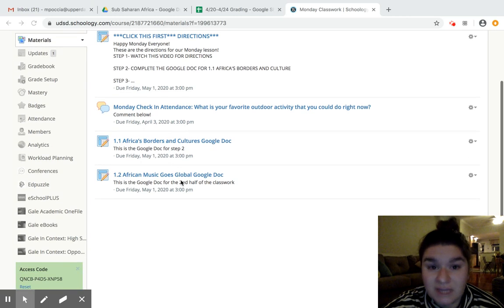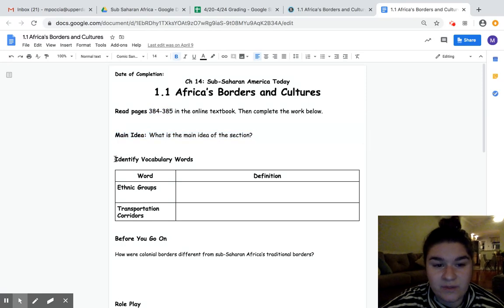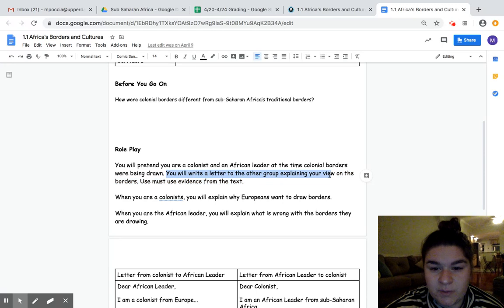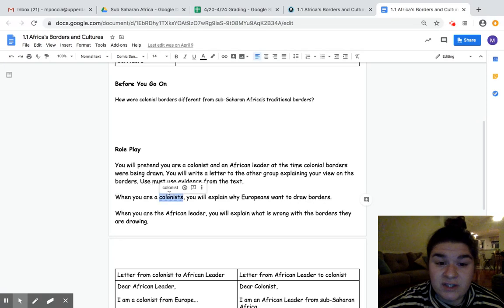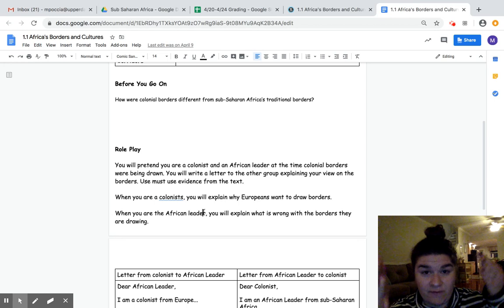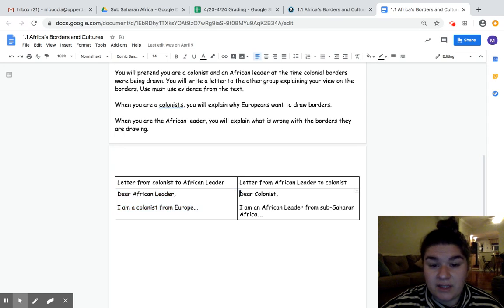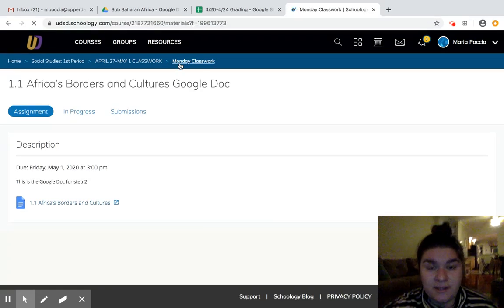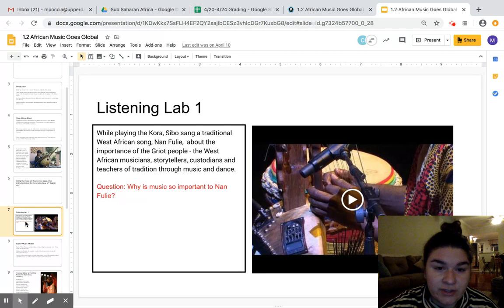Untitled: Apr 26, 2020 8:28 PM